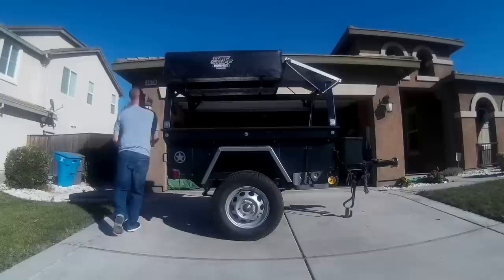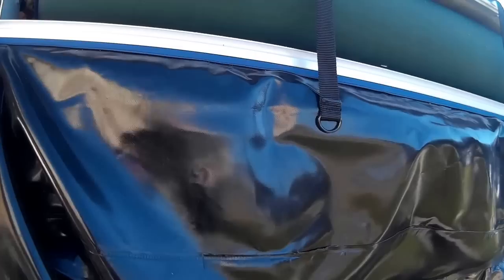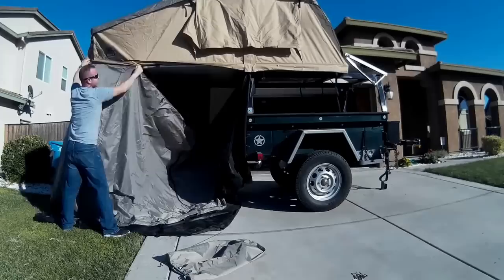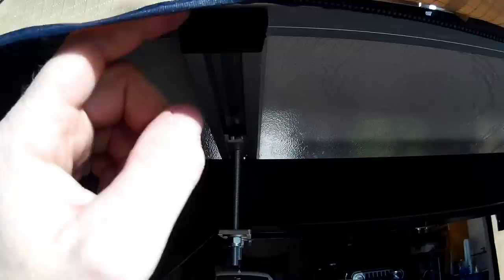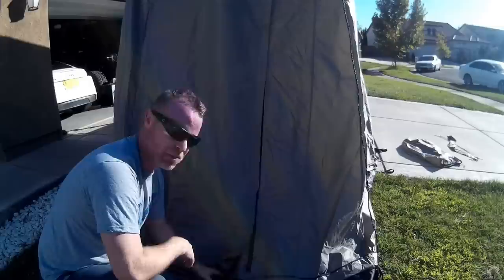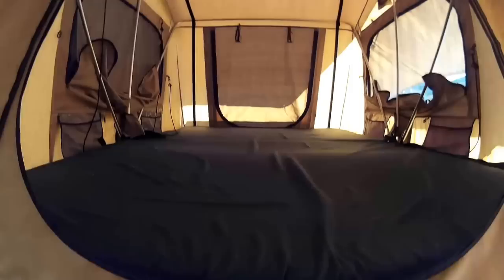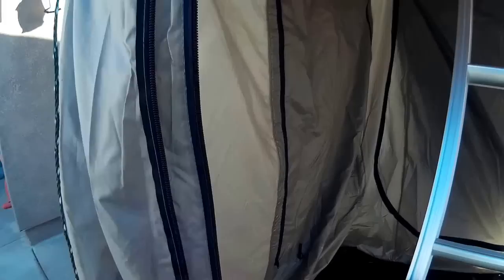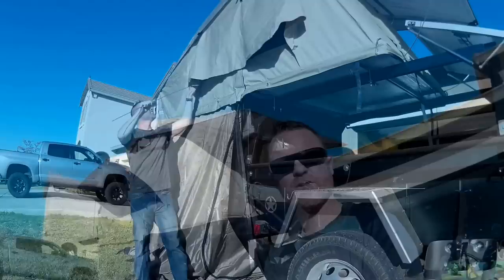Vehicle Roof Top Tent Review! Tuff Stuff Overland With Annex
This is an independent review of the new Tuff Stuff Overland Roof Top Tent!  If you've ever thought about getting a RTT for your car, offroad vehicle or trailer you'll want to watch this.  Please enjoy and check out some of my other videos too!